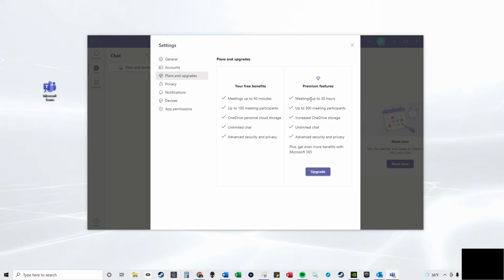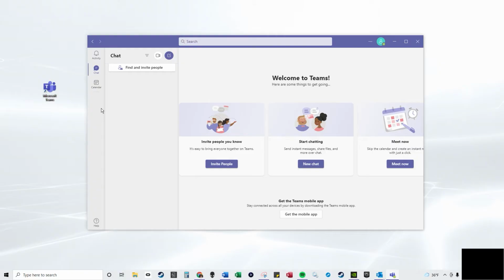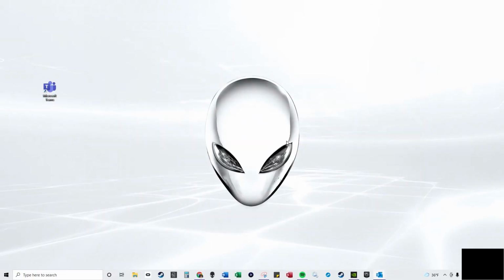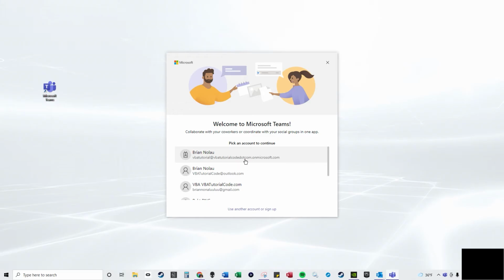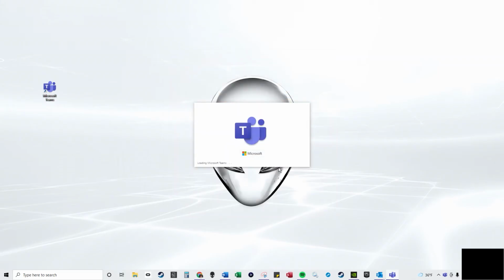Microsoft Teams How to Access Teams Button "View" Missing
This video shows you how to access the Teams Button "View" in Microsoft Teams. If your Teams button app is missing, then watch this video. How to access the Microsoft 365 Admin Center. Sign up for Microsoft Business Account at this or sign up for a personal 365 subscription